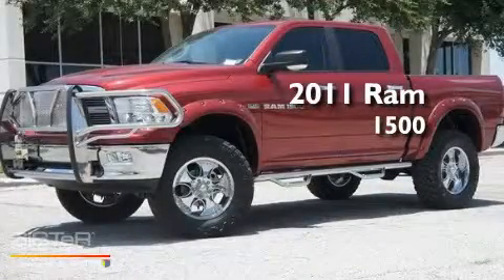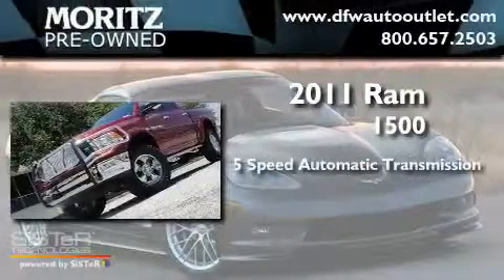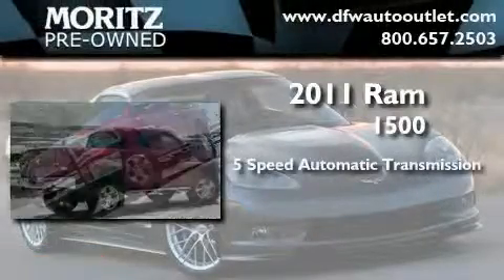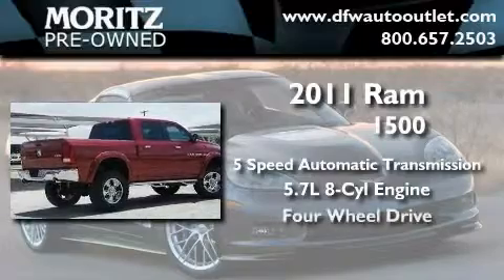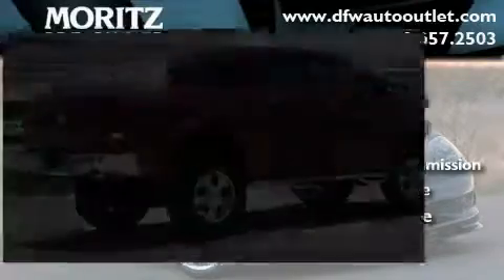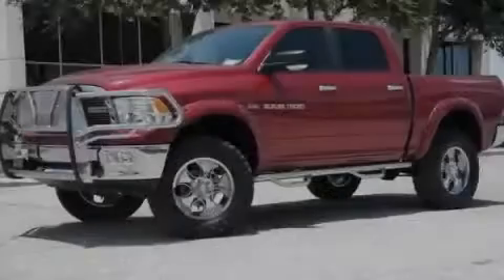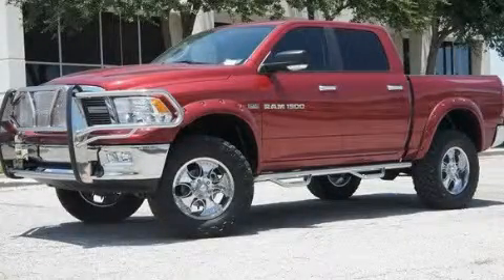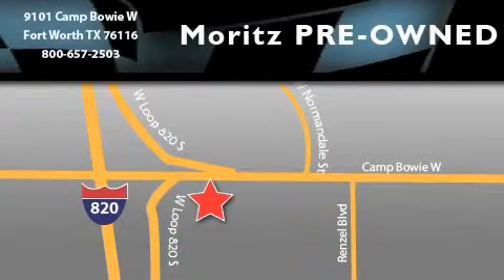2011 Ram 1500 Ft. Worth TX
Year : 2011

 Make : Ram

 Model : 1500

 Engine : Gas V8 5.7L/345

 Trans . : Automatic

 9101 Camp Bowie

 2011 Ram 1500 Ft Worth TX